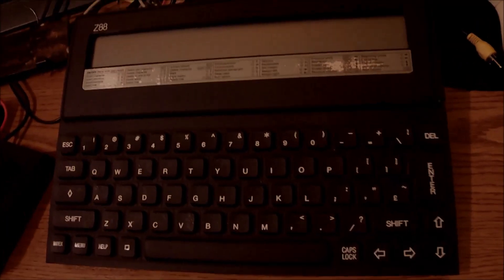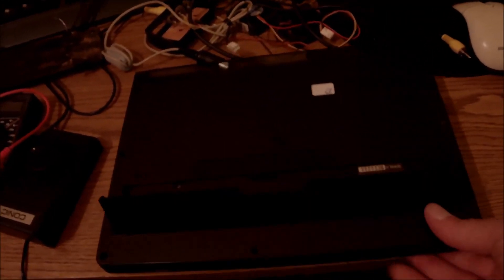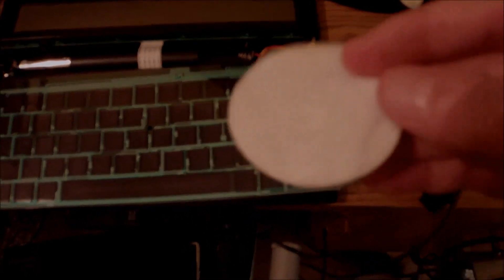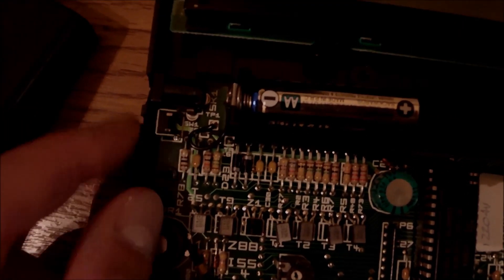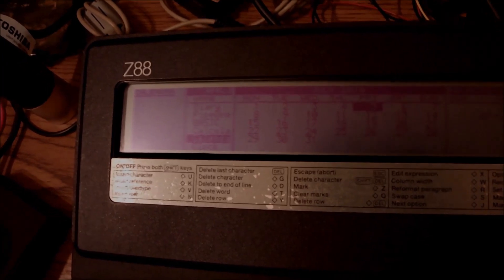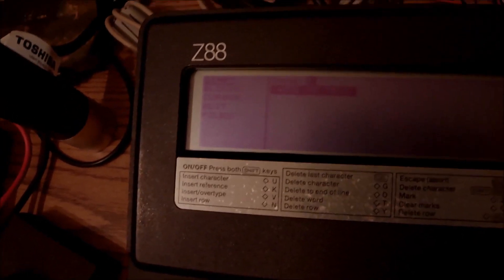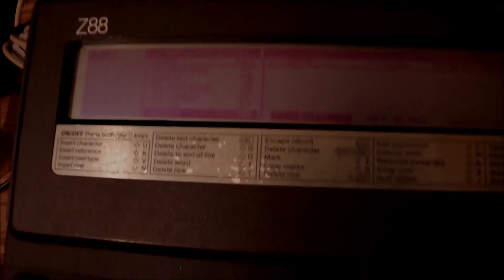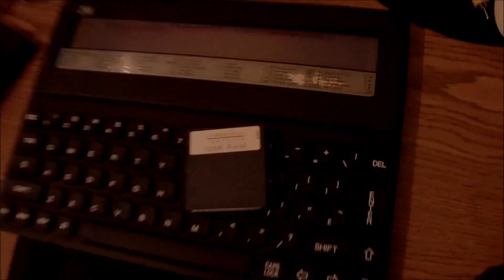Cambridge Z88 - 1987 - Back from the dead?..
Ebay findings: A Z88 from 1987.
A Sinclair machine in Cambridge coating.
The pioneer - Sir Clive - strikes back!..

Machine Data:

TYPE:   Z 88
MANUFACTURER: Cambridge Computers Ltd.
USE:   Portable
ORIGIN:   United Kingdom
YEAR:   1987
BUILT IN LANGUAGE:   Diary, PipeDream (combined wordprocessor/spreadsheet), Terminal, Printer Editor, BBC BASIC, Index (application/card manager), Filer (file/EPROM manager), Calendar, Calculator, Clock, Alarm, Import/Export (file transfer) and Panel (control settings).
KEYBOARD:   64 rubber-key QWERTY arrangement, including full-size spacebar.
CPU:   CMOS Z80A
SPEED:   3.2768MHz
RAM:   32 KB, 128 KB or 512 KB depending on models (the Z88 can address up to 4Mb of memory, subdivided into 256 banks of 16K each)
ROM:   128 KB (up to 1 MB)
TEXT MODES:   104 chars. x 8 lines
GRAPHIC MODES:  640 x 64 (the screen is typically shared between a text area of up to 104x8 characters on the left and a graphics area of up to 256x64 pixels (on the right). Additionally there is a 16x64 pixel status information window at the far right)
COLORS:   3 shades of gray
SOUND:   Miniature loudspeaker.
SIZE / WEIGHT:  A4-size notepad (294mm x 210mm x 23mm). Weight 900g.
I/O PORTS:   RS232, 3 Expansion ports (RAM or EPROM), Z80 Bus
OS:   OZ